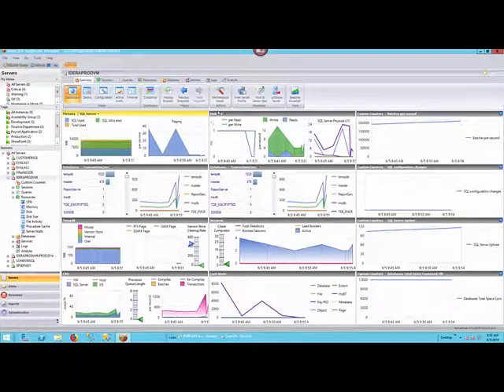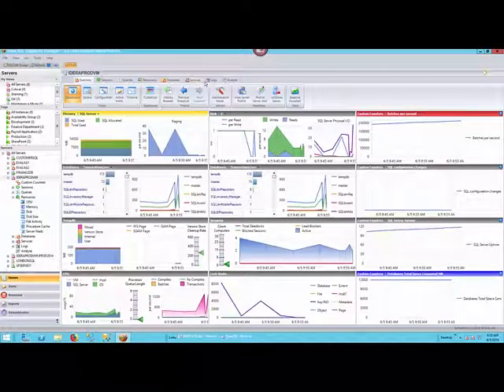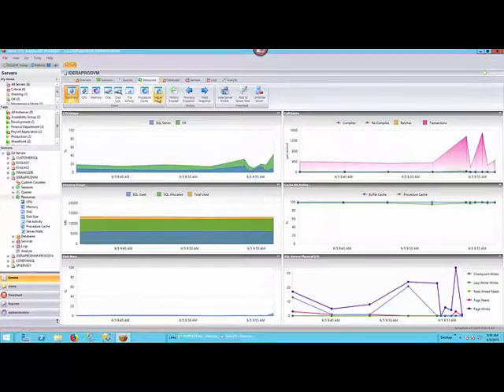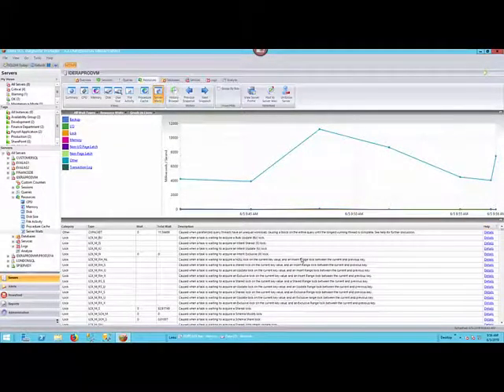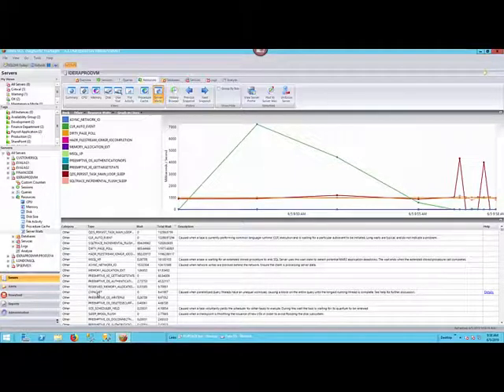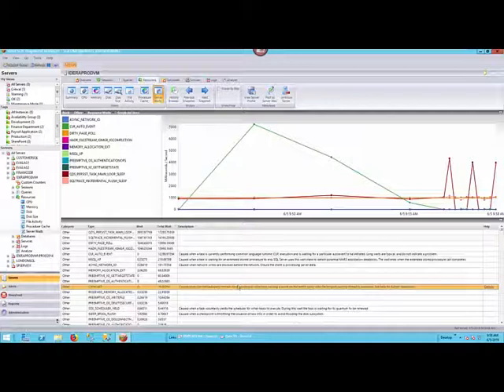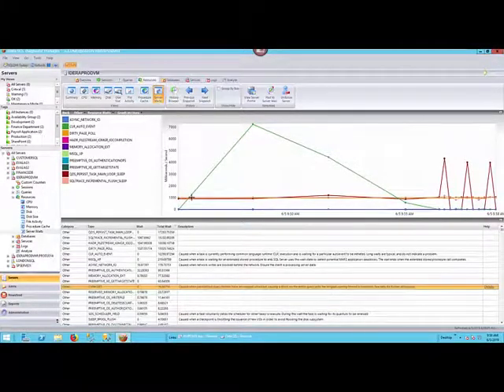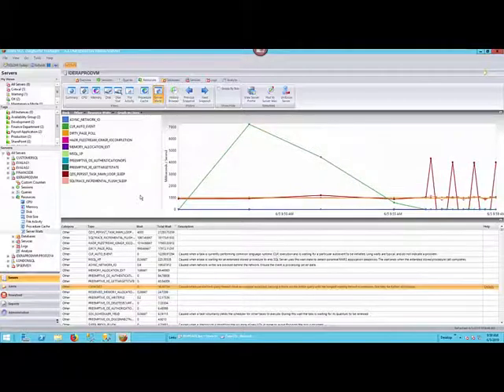Server-level Waits Monitoring with SQL Diagnostic Manager for SQL Server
With SQL Diagnostic Manager, analyze server-level waits over time and by duration to locate the top bottlenecks and what changes may potentially have the biggest performance boost on each SQL Server instance. Display a dual graphical view of server wait statistics to see an impact analysis of waits historically and to perform a real-time assessment of existing server activity and associated waits. Use the history browser in conjunction with wait statistics for a very granular level of root-cause analysis when identifying performance bottlenecks in the past.